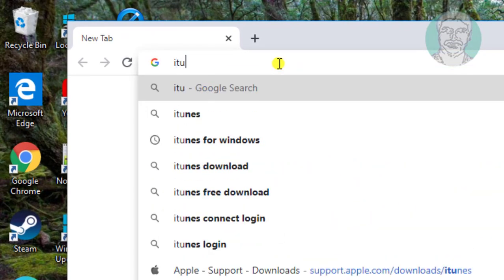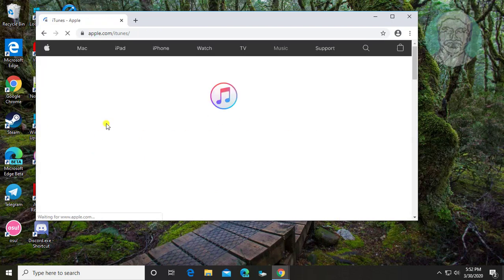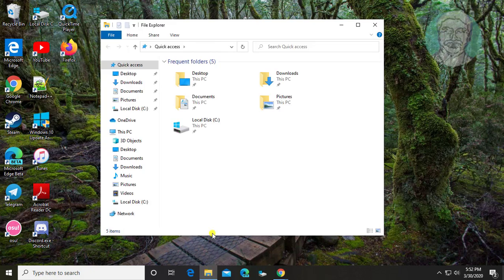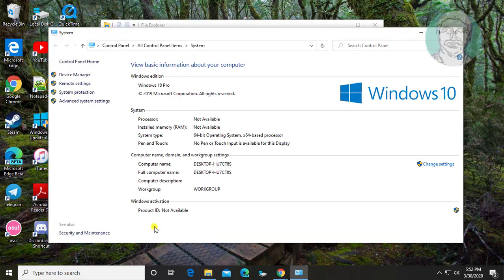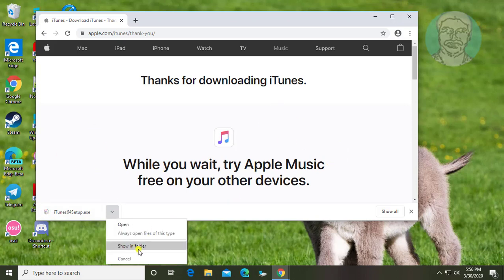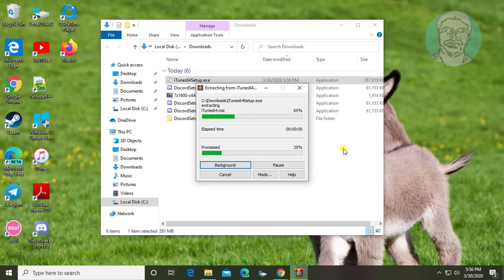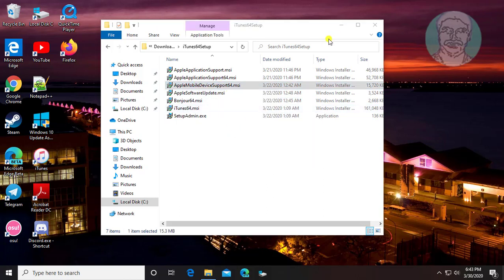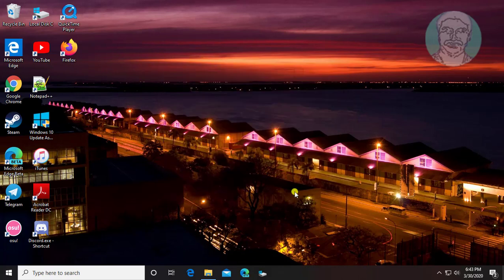How To Fix AppleMobileDeviceHelper.exe - Entry Point Not Found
This Tutorial Helps to How To Fix AppleMobileDeviceHelper.exe  - Entry Point Not Found